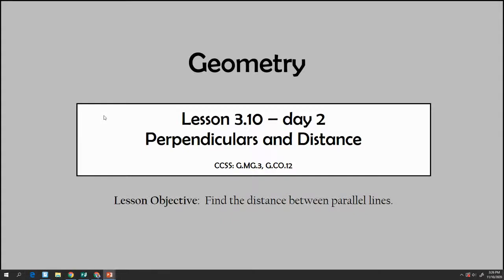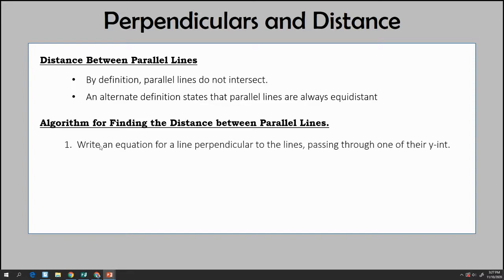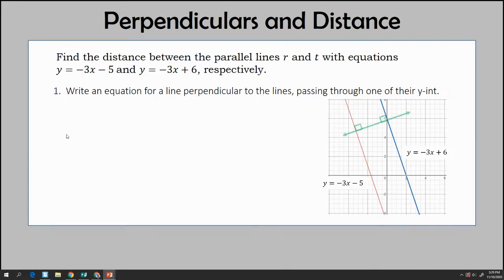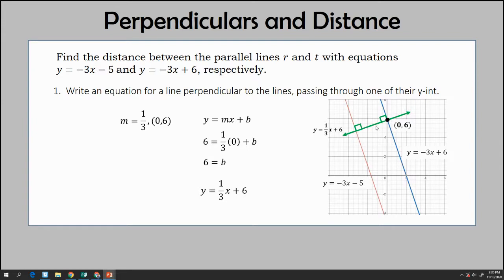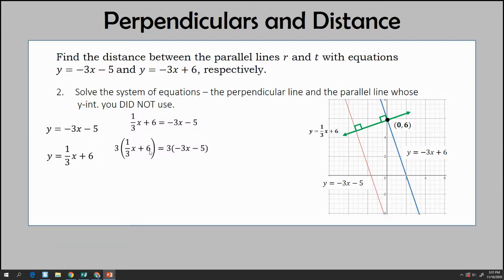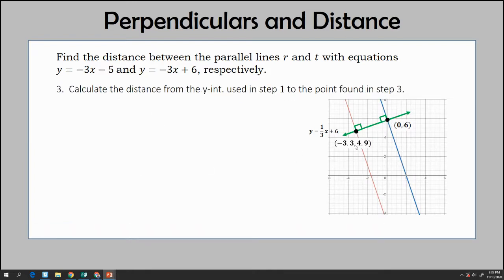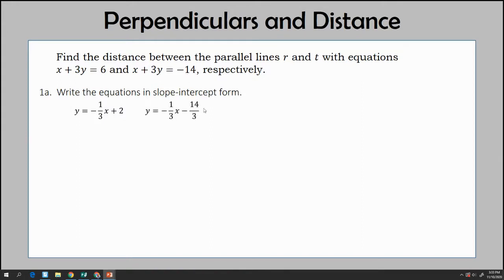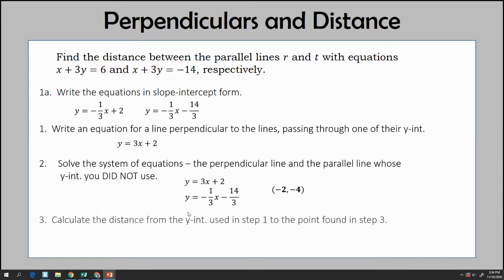3.10 - Geom. - Perp. and Distance - day 2